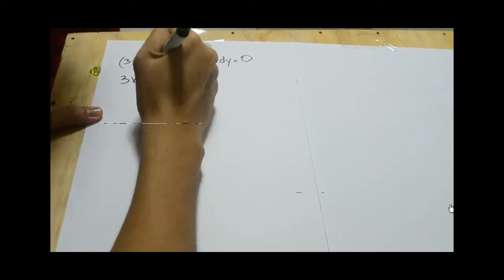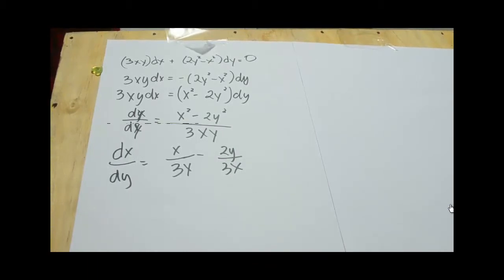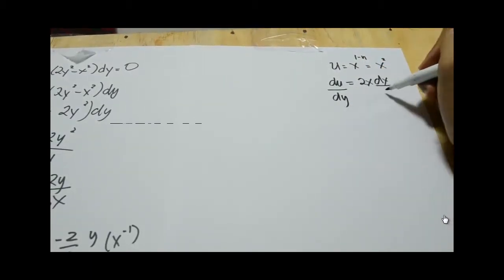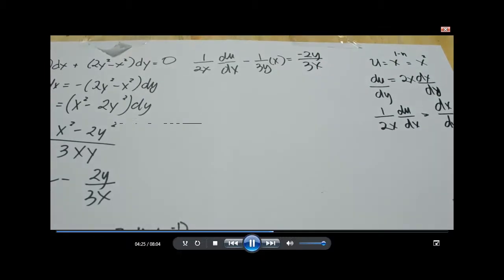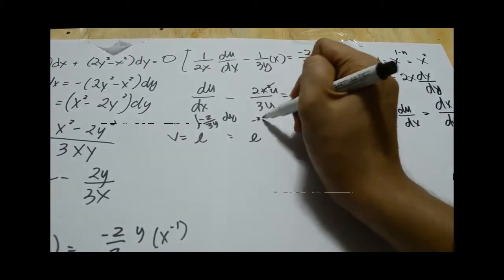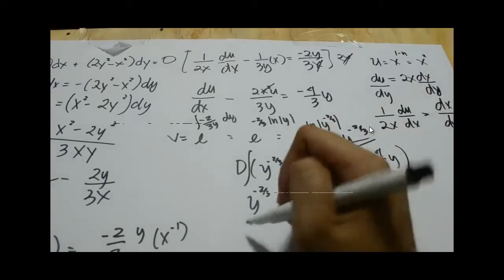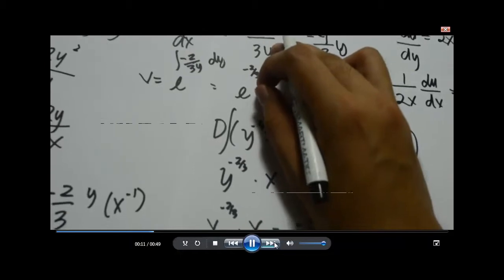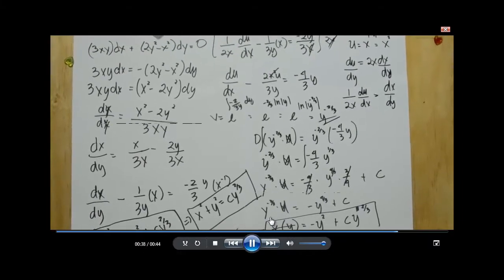ES 81 Assignment #4 - John Logos N. Guiang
Advanced Engineering Mathematics (C. Ray Wylie & Louis C. Barrett) 5th edition page 38 # 10